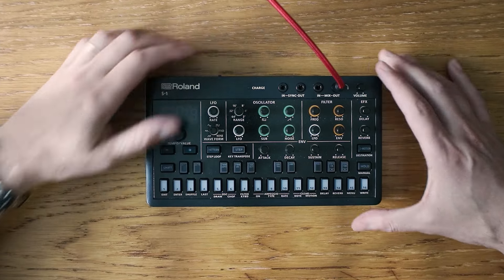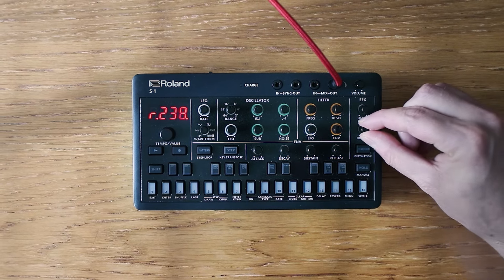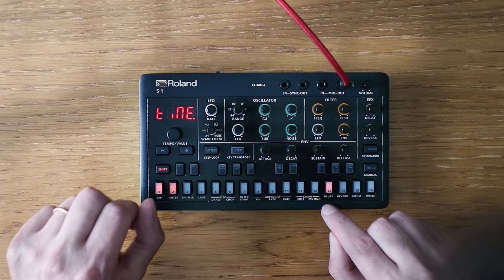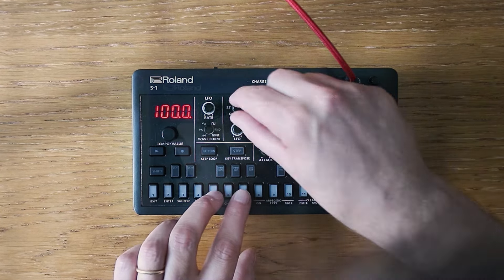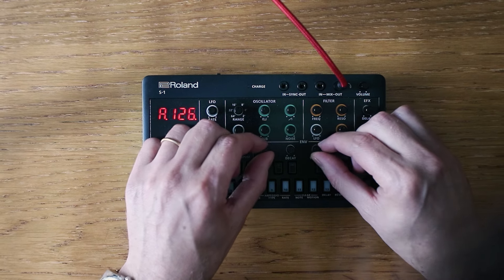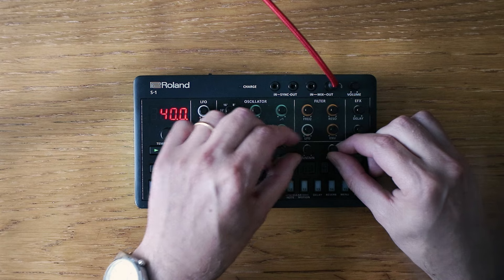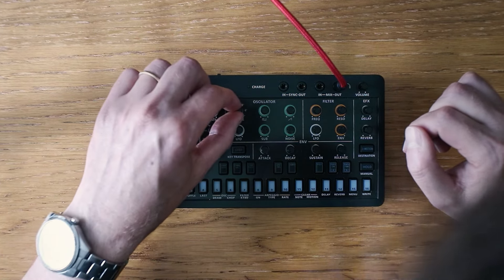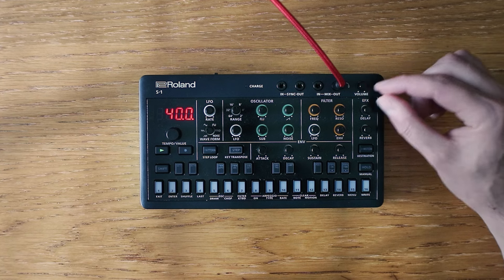Roland Aira S-1 can make Beautiful Ambient Music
If you're passionate about unique musical journeys into ambient soundscapes, you're in the right place.

Unwind with Beautiful Ambient Soundscapes - Roland Aira S-1 Deep Dive

Craving a moment of peace? Dive into the world of creating stunning ambient music with the powerful Roland Aira S-1 synthesizer. In this video, we'll explore the S-1's capabilities for crafting calming, atmospheric textures.

Learn how to:
- Unlock the S-1's secret sauce for ambient soundscapes
- Build a lush, evolving pad from scratch
- Craft subtle, hypnotic melodies
- Master the effects for an immersive listening experience

This video is perfect for:
- Ambient music enthusiasts
- Roland Aira S-1 users (or those curious!)
- Synth lovers looking to explore new sonic territories
- Anyone seeking a moment of relaxation

If you resonate with my creations, your support means the world to me. Thank you for joining me on this sonic odyssey!
BUY THE GEAR I USE (Amazon)

SYNTHS:
Roland Aira S-1
Behringer JT-4000 Micro
Behringer Pro VS Mini
Korg Monotron Delay
Korg Monotron Duo
Korg NTS-1 Digital Synth
Korg Volca FM2

STUDIO EQUIPMENT:
Best Audio Interface (Audient iD14)
Best Budget Headphones (Samson SR850)
Best Headphones (Monolith M1060)
Pocket Passive Mixer (Little Bear MC5)

EFFECTS:
Zoom MS-70CDR+

CABLES & ADAPTERS:
6.35mm (1/4") Cable
3.5mm (1/8") Cable
1/4" Mono to 1/8" Stereo Adapter

Allow me to introduce myself – I'm Electro / Magnetic, the mind behind the ethereal realms of Ambient and Drone Music.
What awaits you on this channel:
- Master the magic of synths: Learn sound design techniques, explore ambient textures, and unlock the potential of your gear – all with clear explanations and actionable tips.
- Unlock the secrets of evolving drones: Craft atmospheric soundscapes that take your listeners on a voyage.
- Jam alongside: Witness the creation process firsthand and glean valuable insights from intimate synth jams with detailed breakdowns.
- Curated sounds for every mood: Discover a collection of ambient compositions ideal for relaxation, focus, or even setting the perfect scene for your adventures.

Whether you're a seasoned ambient producer or just starting your sonic voyage, Electro / Magnetic is your guide to crafting immersive and evocative music.